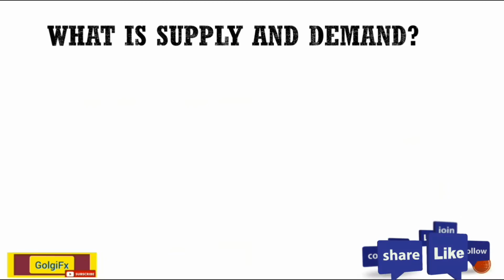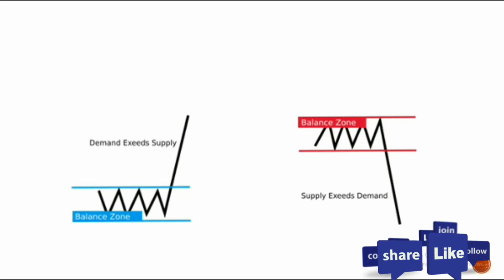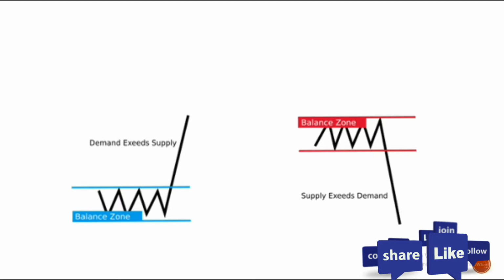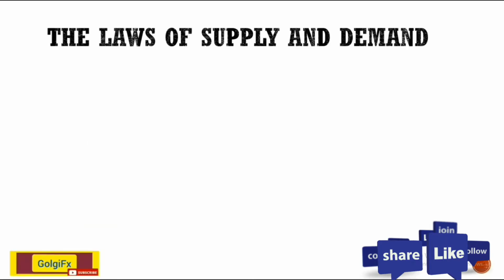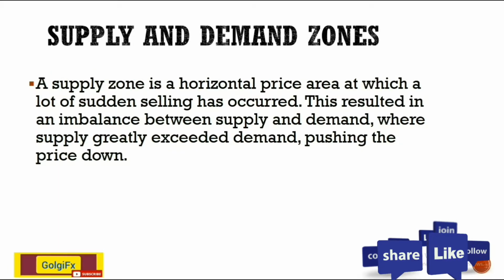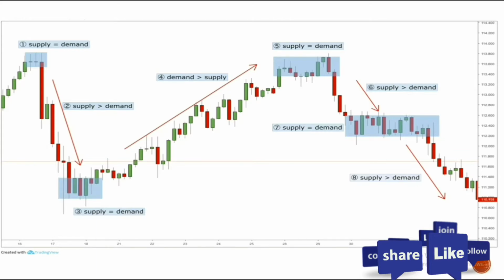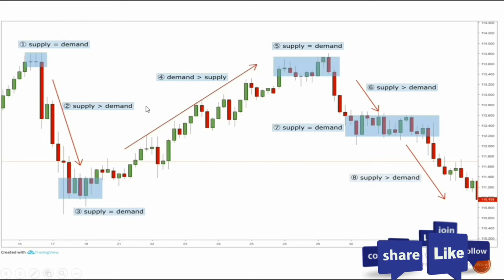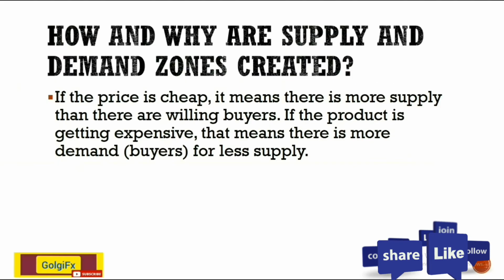Master Supply And Demand Trading : Beginners Guide to Supply and Demand Trading Strategy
Hello traders, in this video we will be looking at understanding trading supply and demand : trading strategy in forex. Trading basic requires new traders to understanding how price moves  so it important to understand supply and demand zones forex. Or the supply and demand strategy.

Demand is how many buyers there are in a given market and how much they are willing to buy an instrument. Supply is how many sellers there are in a market and how much they are willing to sell an instrument.
understanding supply and demand in trading

secrets trading supply and demand

@Jim Simons
@ForexSignals Tv
@Warren Buffett
@Tom Bilyeu
@Benjamin Cowen
@The Rich Dad Channel
@Motivation Madness
@Ryan Scribner
@Franklin Hatchett
@Trade and Travel
@Johnny Harris
@Sheriff Network
@Coin Bureau
@Ghana Forex Market
@Brian Jung
@Whiteboard Crypto
@craig percoco
@Fearless Soul
@David Tepper
@Masaka Kids Africana vlog
@Forex vlog
‎@Rayner Teo
‎@EMMANUELF OREX
‎@Astro Forex
‎@TransparentFx Academy
‎@Adam Khoo

forex
Forex Trading
forex strategy
forex signals
forex traders
rex trader
forex trading
forex
trading
forex signals
forex traders
forex money
forex cycle
swing trading
forex day trader
forex trader
professional forex
financial markets
risk management
managing money
trading money
financial market trading
market trader
market trading
forex reviews
forex broker reviews
Bitcoin
DOT
USDT
kleveland bishop
News
Cryptocurrencies
China FUD
Market Analysis
beginners
passive income
investing
how to invest in stocks
Bitcoin